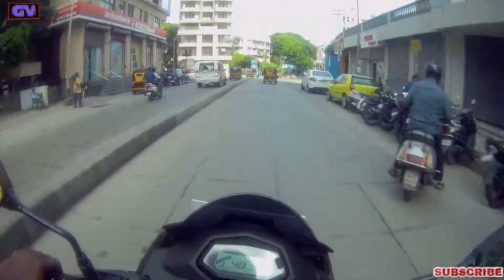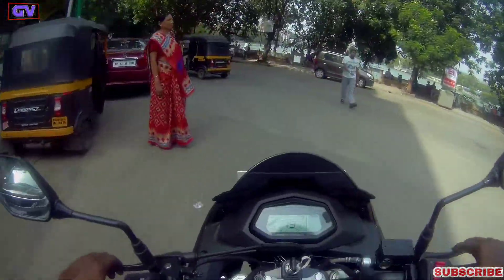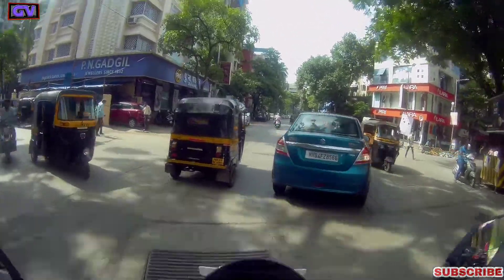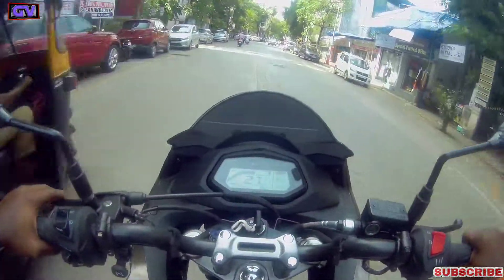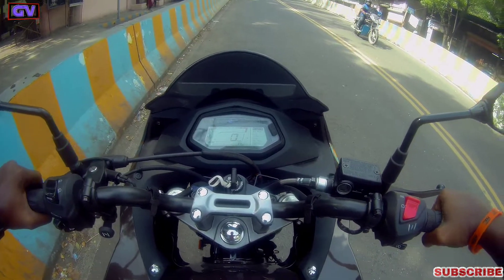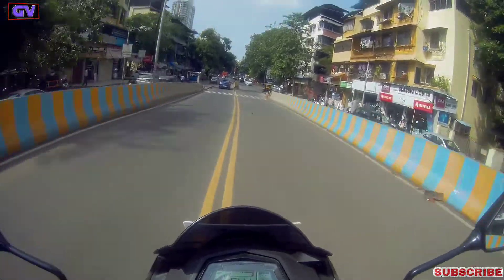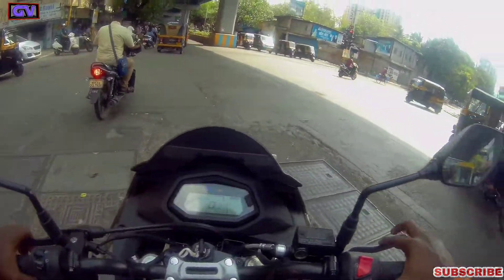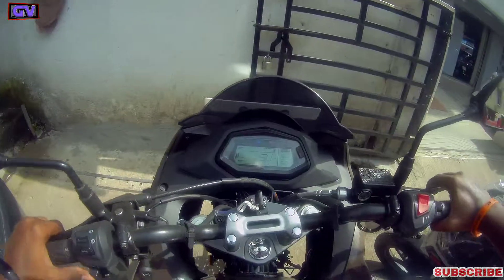Hero Xtreme 200S Review | Hindi | Thane | Gaurav vlogs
Hero Xtreme 200S ka detailed review dekho. Ye unki all new motorcycle hai, it is based on the Xtreme 200R. In terms of features, kaafi changes nahi hain. Isme hai new  instrument cluster and body cladding also. Exciting motorcycle hai in looks? What is your opinion...

Listen ad-free with YouTube Premium
Song
Fade
Artist
Alan Walker
AEI (on behalf of NCS); CMRRA, LatinAutor - Warner Chappell, LatinAutor, ASCAP, Sony ATV Publishing, Warner Chappell, UBEM, LatinAutor - SonyATV, and 21 music rights societies